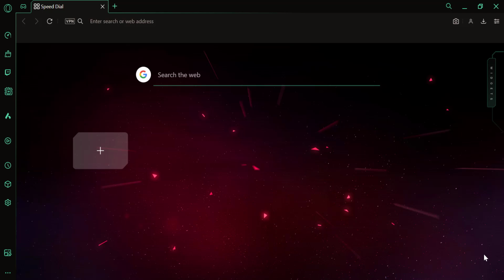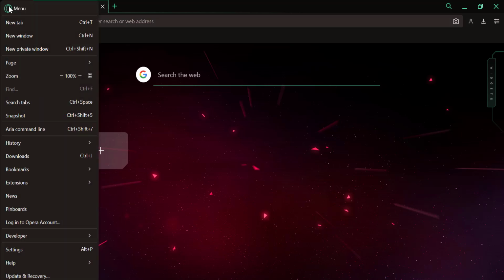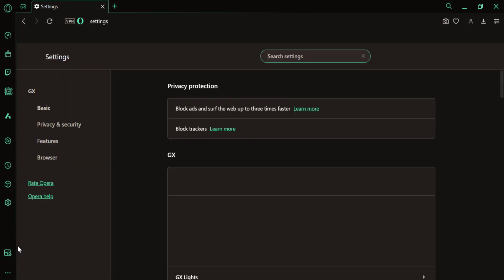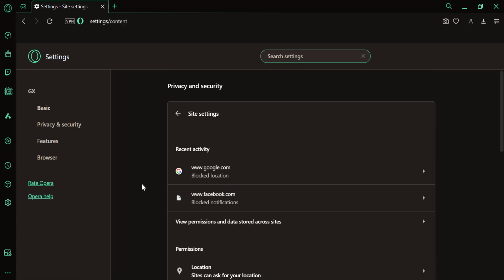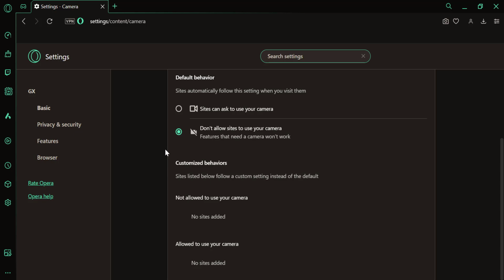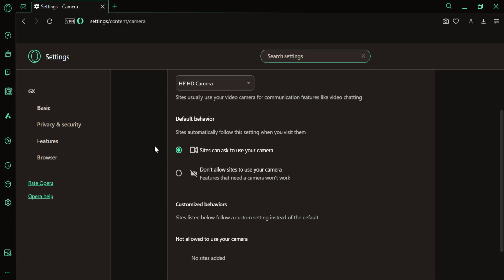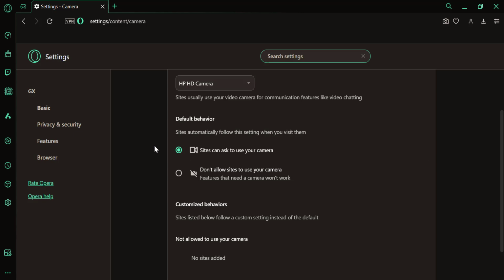How to Allow Camera Access for Websites in Opera GX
In this video, I'll show you how to allow websites to use your camera in Opera GX.

Whether you're having trouble with camera permissions or just want to make sure your settings are correct, this step-by-step guide will help you manage those permissions with ease.

Follow along, and you'll be ready to give sites the access they need.